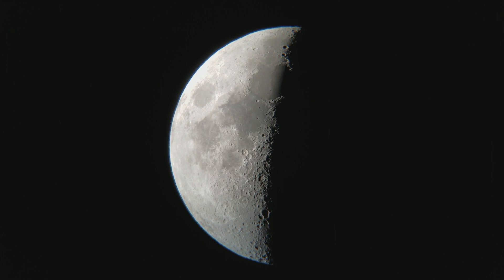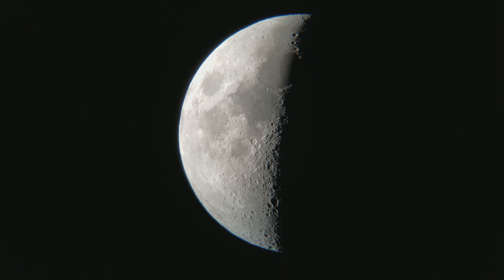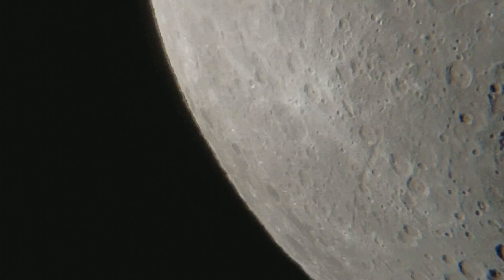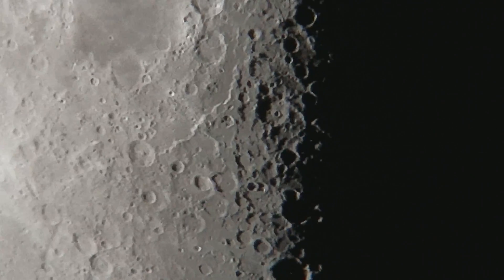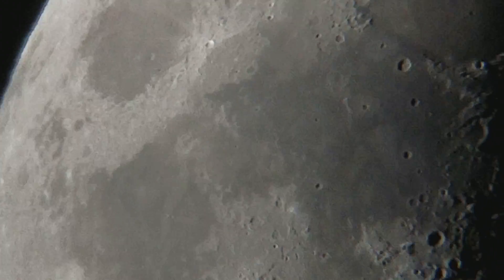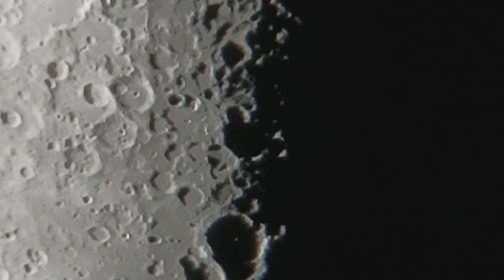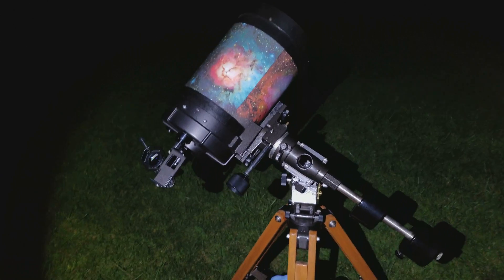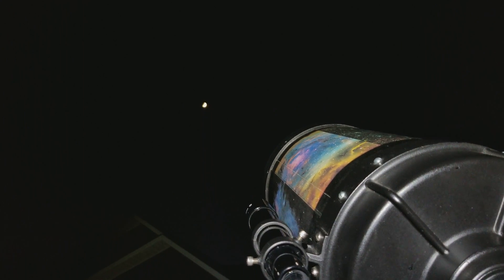Moon video through a Celestron C8 SCT & Samsung Galaxy S8+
Video of the Moon through my Celestron C8 SC telescope using a 32mm eyepiece & a Vankey cellphone adapter mount & my Samsung Galaxy S8+ smartphone.